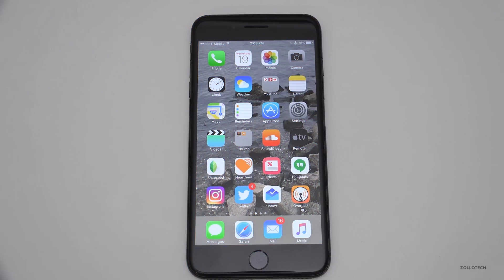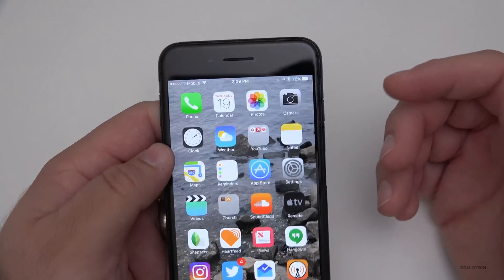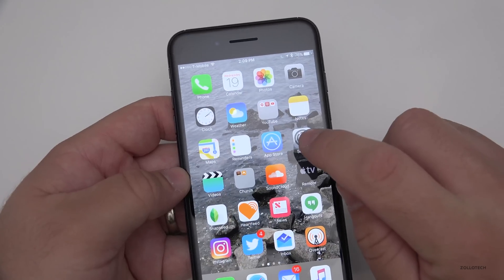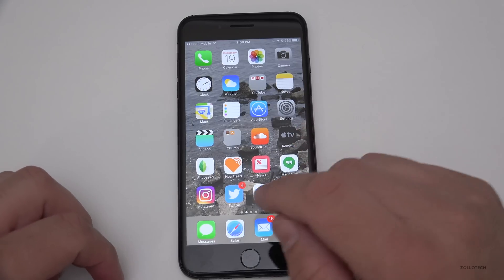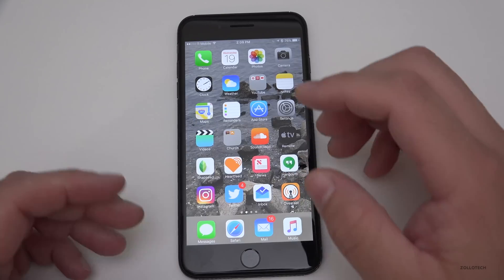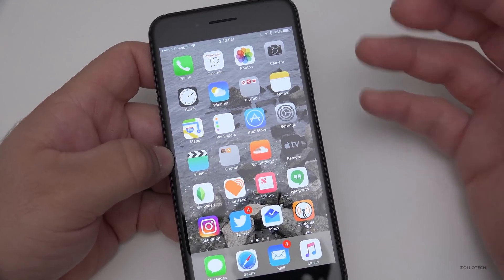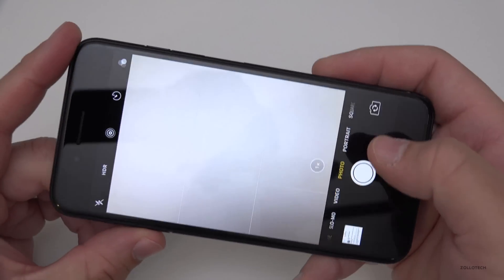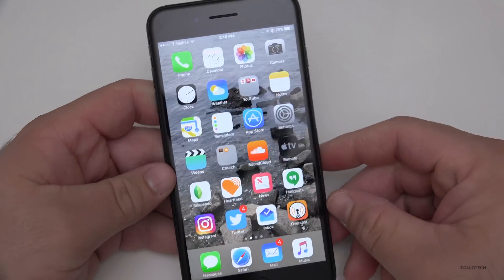iOS 10.1 Beta 5 - What's New?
I show you what's new in iOS 10.1 Beta 5 which is available to developers and public beta testers.